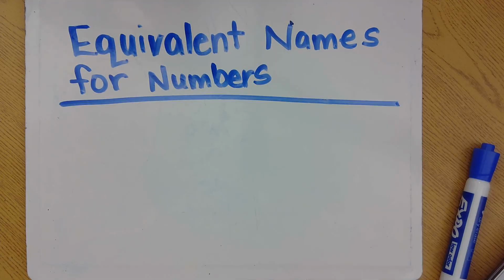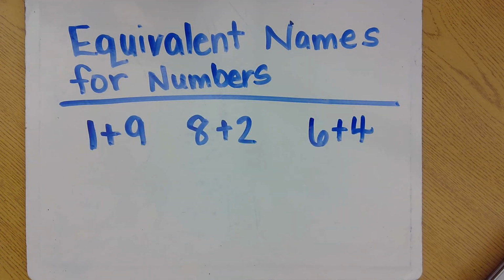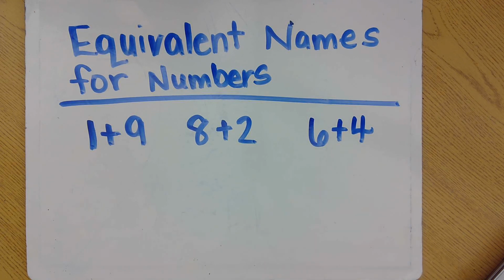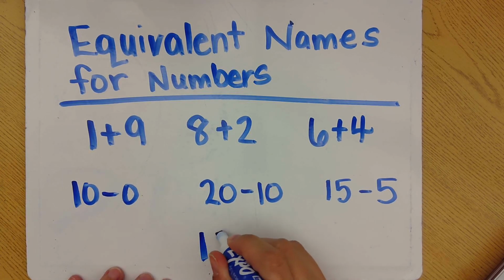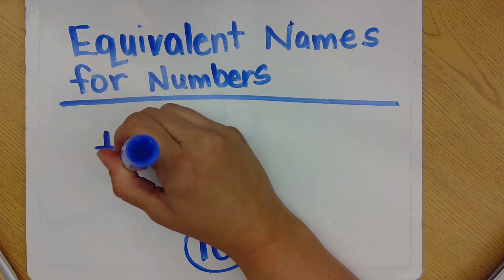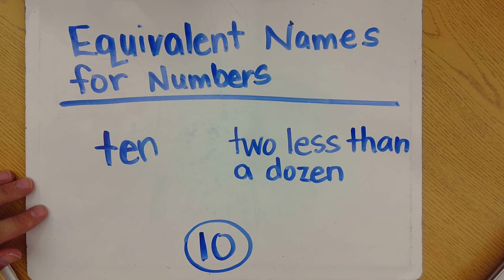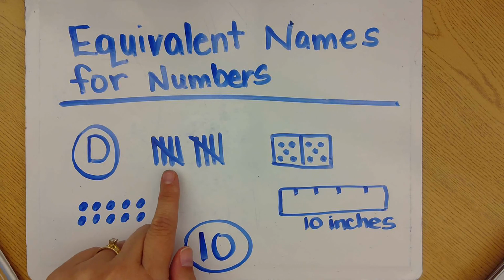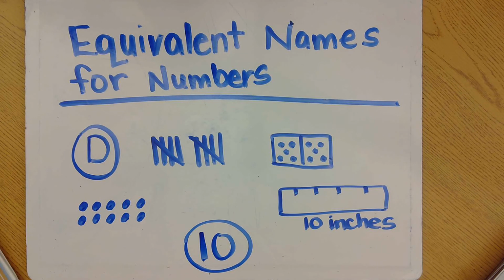Lesson 1.6 Equivalent Names for Numbers